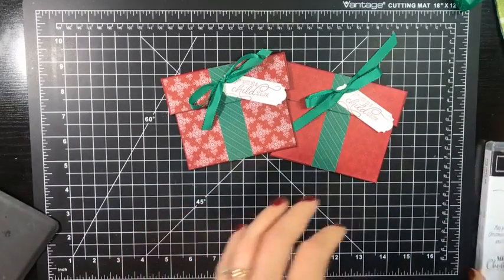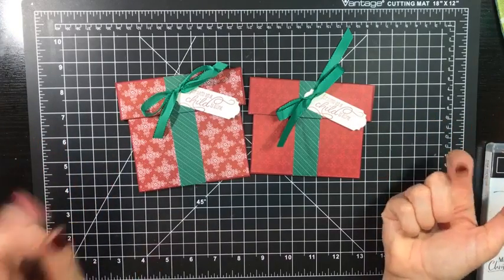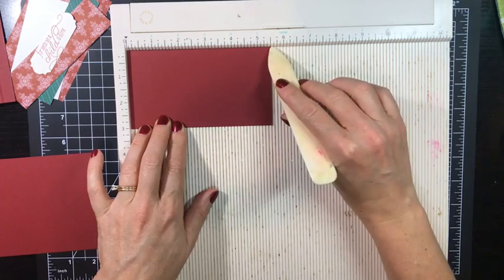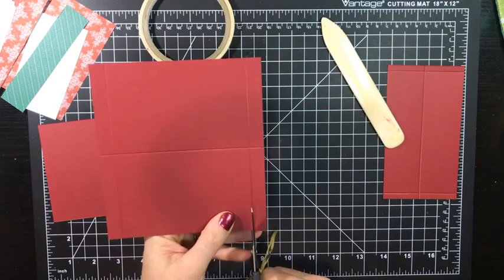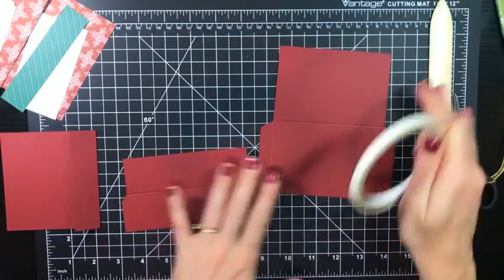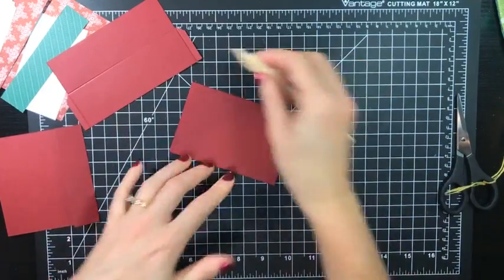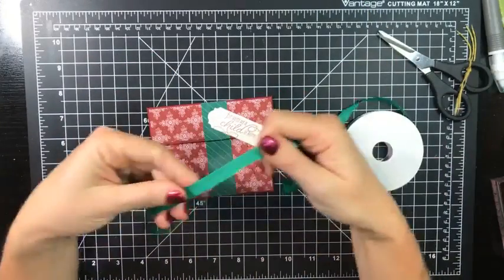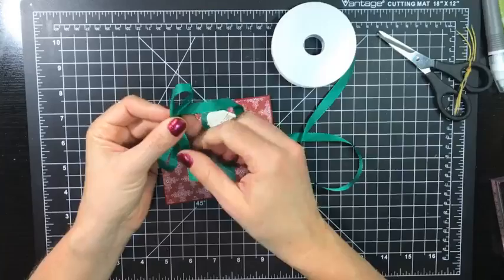How to make an easy last-minute gift card holder - LIVE REPLAY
This is a replay of my weekly Facebook live so skip to 3:30 to get right to the project.
Whip up a stack of these easy present-shaped gift card holders to have on hand for last-minute Christmas gifts.  Or make them any theme you want - birthday, wedding, anniversary, graduation!

**Use current month's Reward Code to earn Joyful Stamper Reward points!**